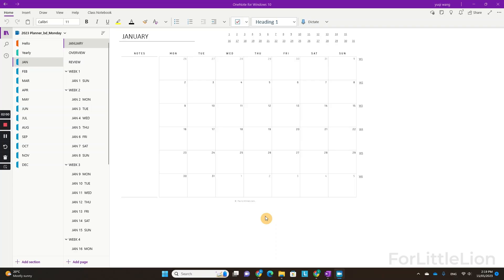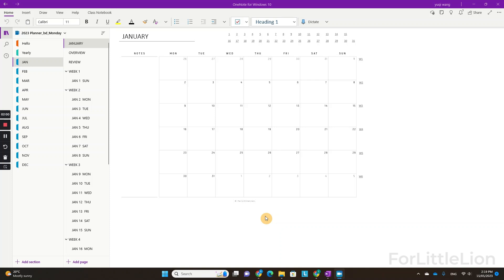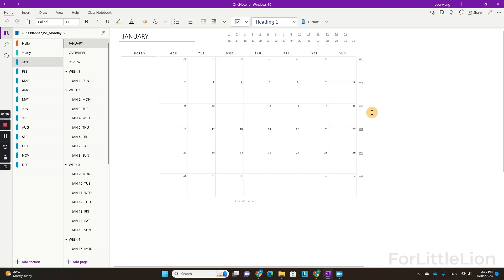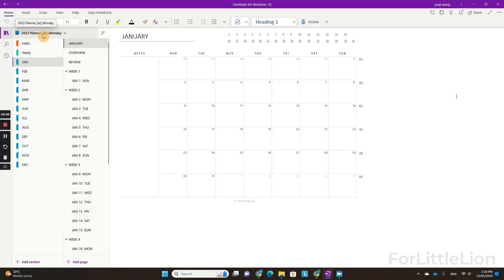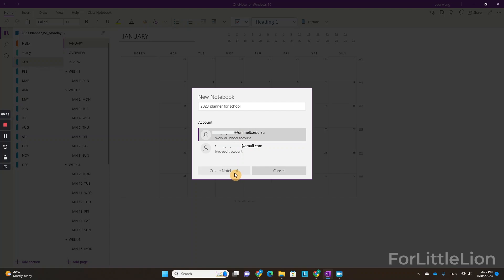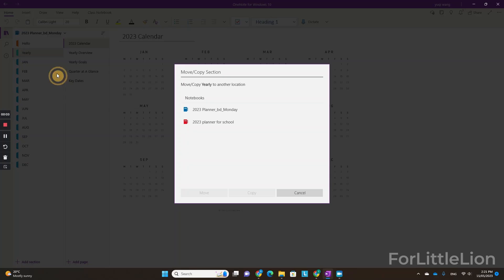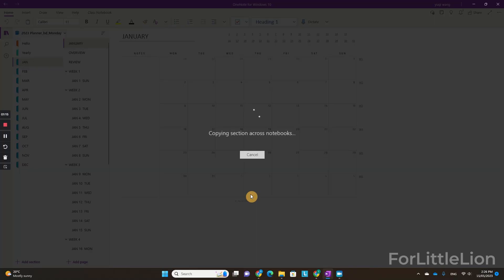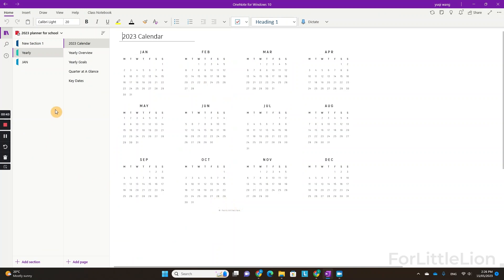How to download OneNote Planner with a Business/Work/School account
For Windows users, if this method is not working for you, you can try the other method (see below link).

Please reach out for help via Etsy if none of the methods worked for you.

ABOUT TYPING
If you type, please use the default font setting (Calibri; 11). You can type directly on the template and press enter to go to the next line and so on. Your texts will be well lined up. If you find it hard to place your cursor right on the template, you can type your notes first, then hold down ALT key on Windows and move the text box to line up. If you use Mac, you can simply move the text box.

FOR BEGINNERS:
Please download Microsoft OneNote on your computer/tablet/phone/etc. first.

I'll make more tutorials about digital planning, note-taking, and productivity. More freebies will be available in the Freebie Library on my website! Thank you so much for your support!!!

- Yuqi ❤️